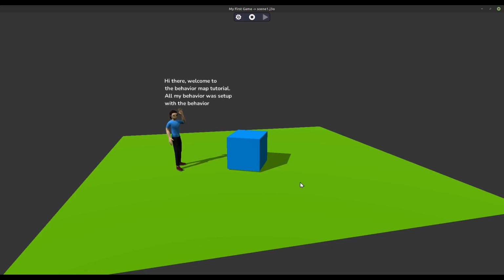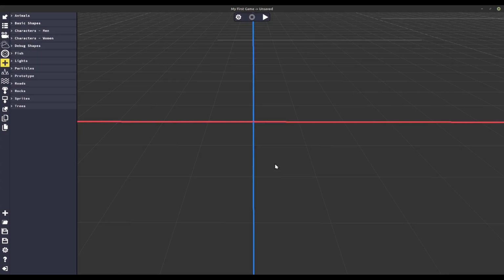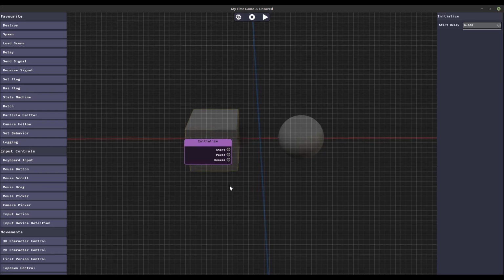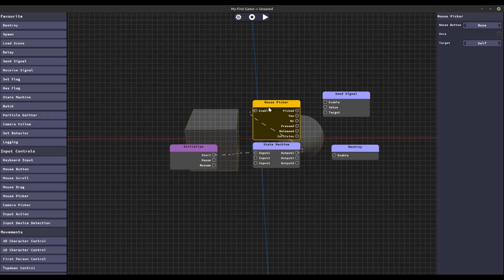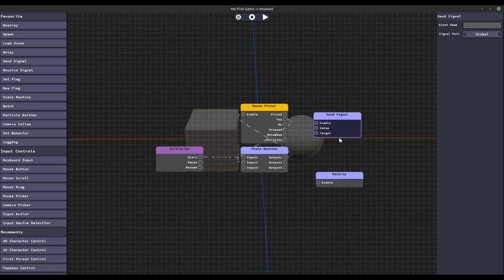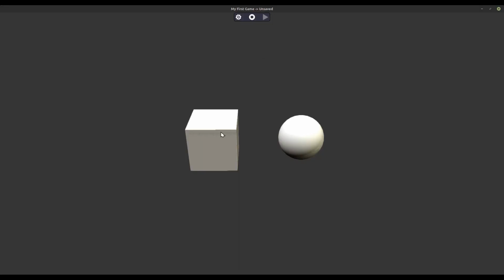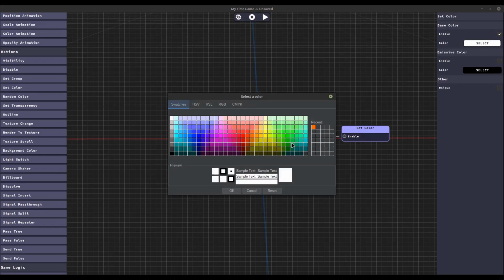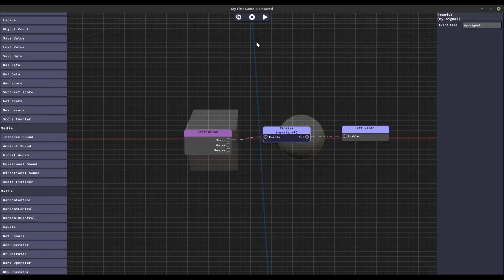EnvisionPlay Tutorial #3 - Creating Gameplay Without Code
In this tutorial, we'll take our first look at one of the most powerful features in EnvisionPlay: the Behavior Map.

Behavior Maps allow you to create gameplay logic without writing code by connecting visual behavior nodes together. Using a combination of state machines, input detection, signals, actions, and many other node types, you can create complex interactions quickly and intuitively.

In this tutorial, we'll build a simple example where clicking on a box causes it to disappear and sends a signal to a sphere, causing the sphere to change color.

What you'll learn:

✅ How to open and edit a Behavior Map
✅ Understanding the Initialize node
✅ Adding and connecting behavior nodes
✅ Using a State Machine
✅ Detecting mouse input with Mouse Picker
✅ Sending and receiving signals between objects
✅ Changing object properties through behaviors
✅ Creating gameplay without writing code

If you can imagine it, you can Envision it.